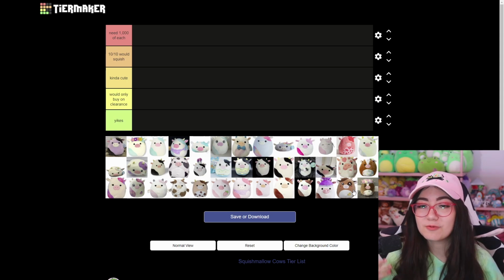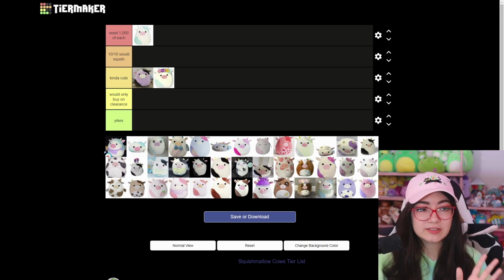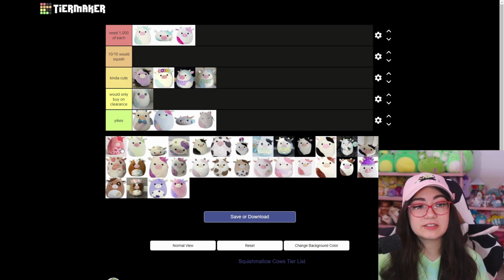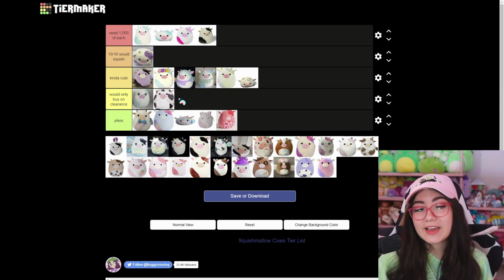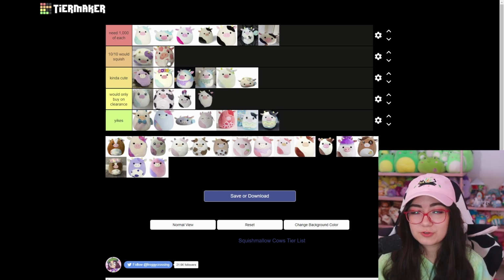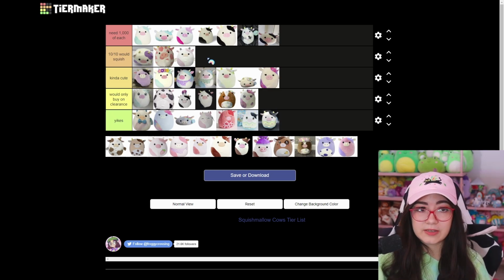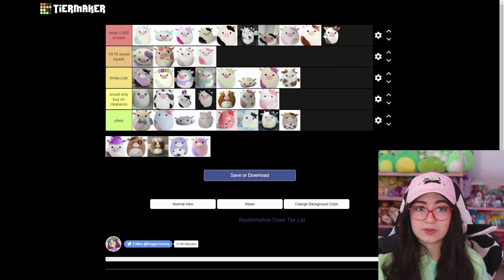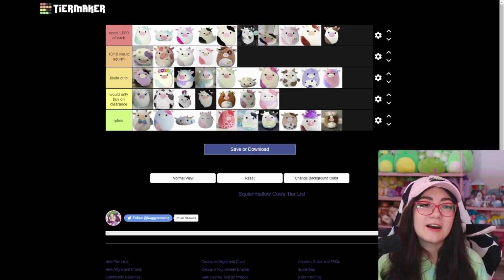ranking all the squishmallow cows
Nightingale lovers please don't come for me I'm sorry
all ad revenue from this video is being donated to The Brigid Alliance-full details on twitter
↷ info↶
🐸use code "FROGGYCROSSING" in Super Animal Royale to unlock a froggycrossing-themed outfit!